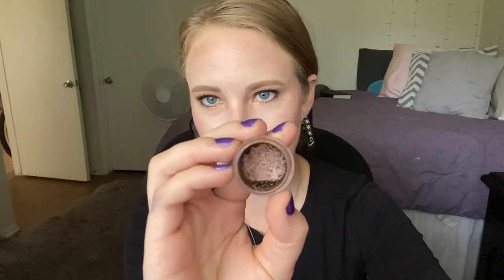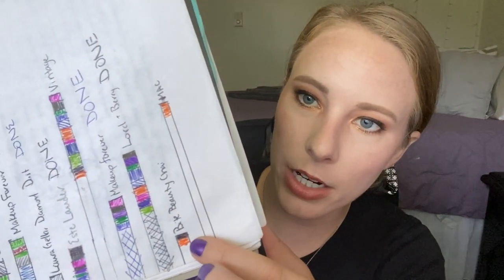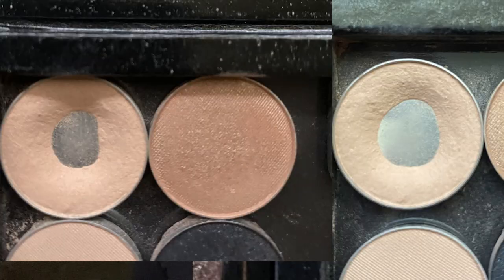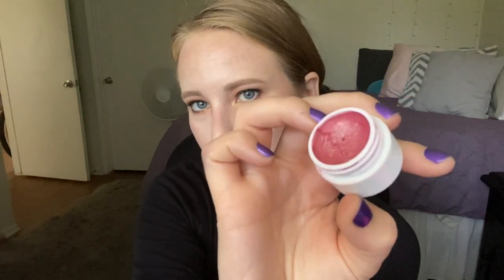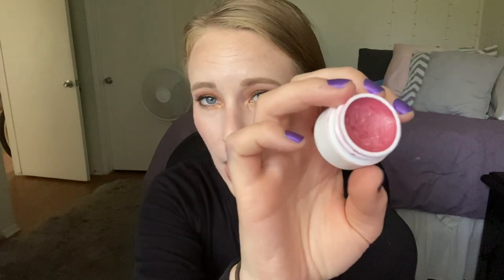No Buy Update + No-Buy Project 50 Pan UPDATE 22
Alright everyone here is an update on the No-Buy and an update to my project pan. This project pan is centered around my no-buy goals. If you want to know more about the details to this project please watch the introduction video and my make-up inventory video.